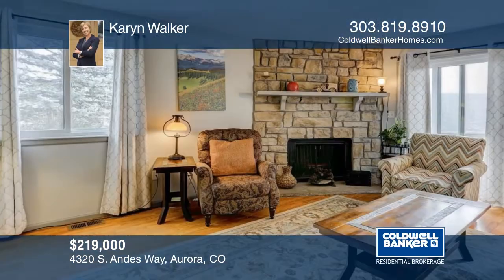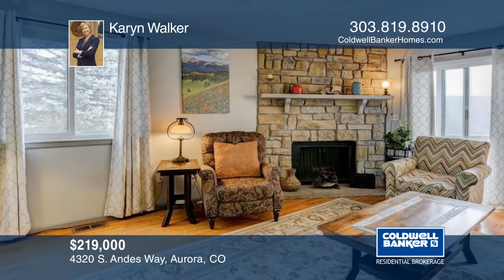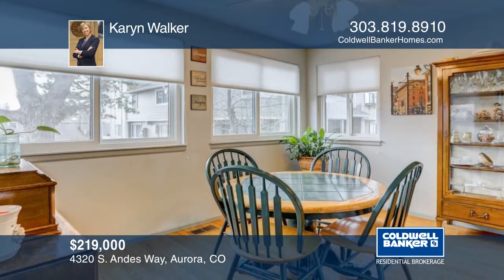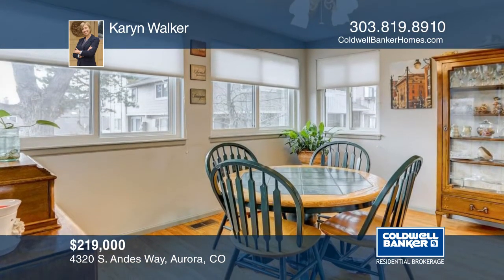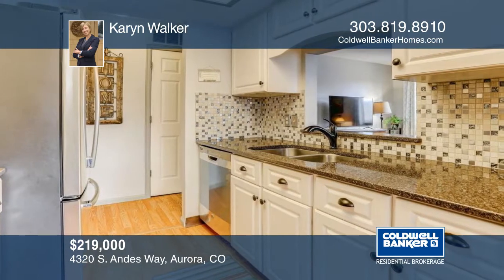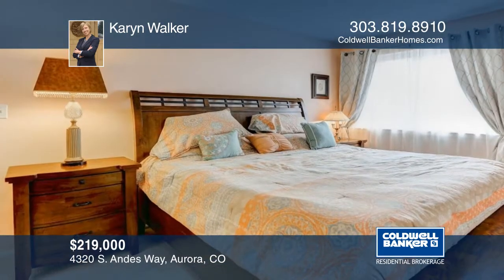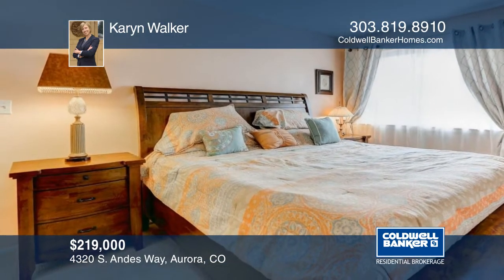Karyn Walker presents 4320 S. Andes Way Aurora, CO | coloradohomes.com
4320 S. Andes Way, Aurora, CO
Karyn Walker - Coldwell Banker |

This clean and newly updated 2br./ 2ba. ranch style ground unit condo will be gone fast. The sellers have updated nearly everything from the countertops in the kitchen with tasteful backsplash to the finished white subway tile bathrooms and countertops. Newer stainless steel appliances, newer paint, furnace and hot water heater replaced in 2017- all you need to do is come and enjoy. Huge master bedroom, and a secondary bedroom provides lot of natural light throughout. Cherry Creek Schools; Summit, Horizon and Eaglecrest. Come take a look and make your offer!